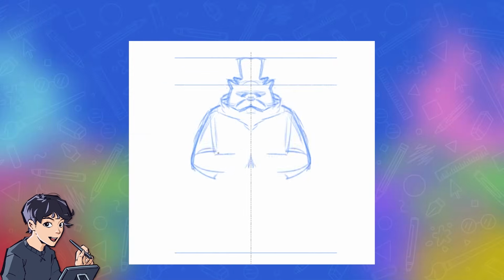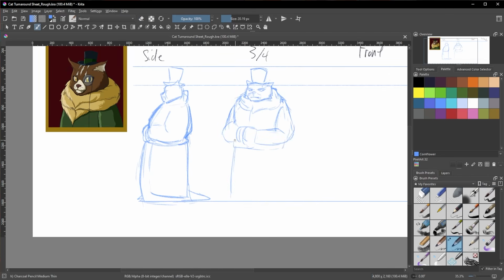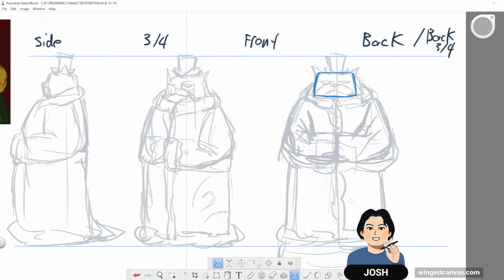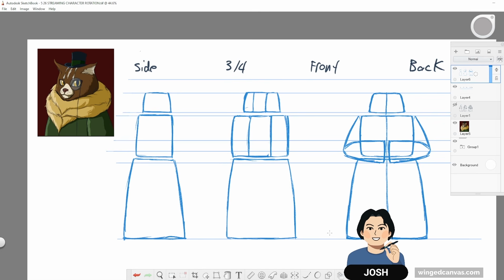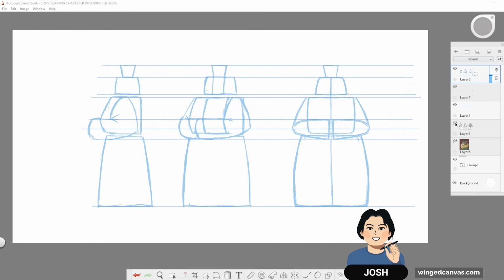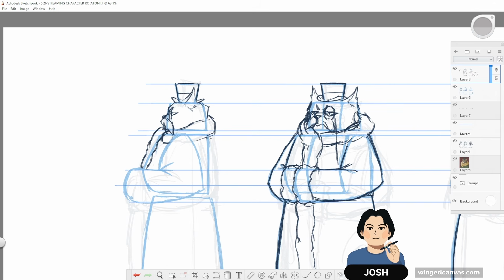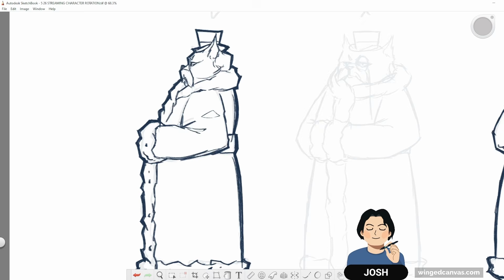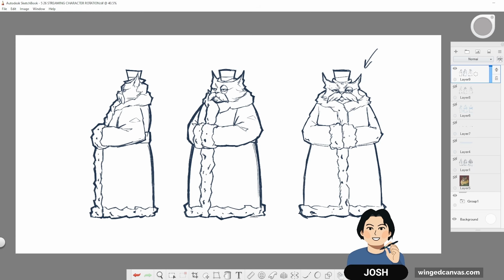Perfect Character Consistency | Turnaround Tutorial From Sketch to Color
😼 Want a head start on your next character design? Grab templates and model sheets in our Character Turnaround Kit, free for now

Whether you're designing an OC for animation or a comic, you need to be able to draw characters consistently from different angles. In this drawing tutorial, Josh demonstrates how to create a character model sheet step by step and shares tips for keeping your character design true to form from sketch to line art to color. Follow along with his workflow as he rotates his original cat character while maintaining perfect character consistency from the front, side, and 3/4 angles.

Take our free 5-minute Art Quiz and get a personalized learning plan

🔴 Experience the Full Art Session
Immerse yourself in the complete 1:1 livestream experience and follow along with every artistic decision! This video features footage from our free art education livestream.

🕓 Timestamps:
00:00:00 - Intro to Character Turnarounds
00:00:39 - Step 1: Planning & Roughs: Sketches / Ideation
00:03:47 - Step 2: Structure Drawing
00:08:03 - Step 3: Adding Details
00:11:27 - Step 4: Clean up / Line Art
00:14:13 - Step 5: Coloring
00:15:39 - Outro
⭐ CREDITS
Instructor: Josh
Editor: Jesus

👨‍💻 Software Used:
Krita
Winged Canvas is a Canadian-based online art school specializing in illustration. Known for our Art Mentorship program and quirky art nerd culture, our pro artists share their skills and industry experience to nurture creativity.

To support our mission of making art education easily accessible and allow us to keep bringing you valuable tips and tutorials this post/video may contain affiliate links, which means we may earn a small commission at no extra cost to you if you make a purchase through these links.  Thank you for your support!